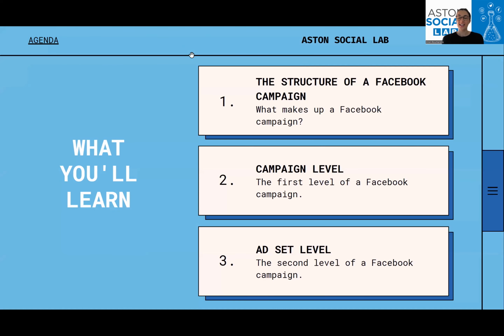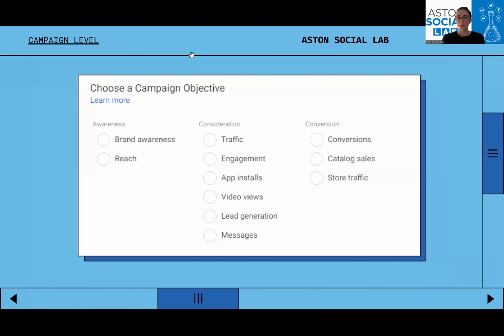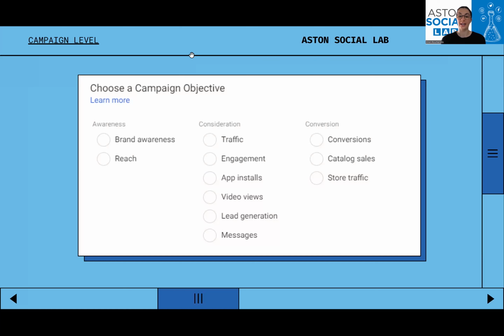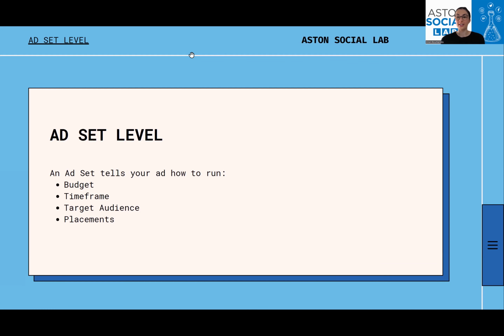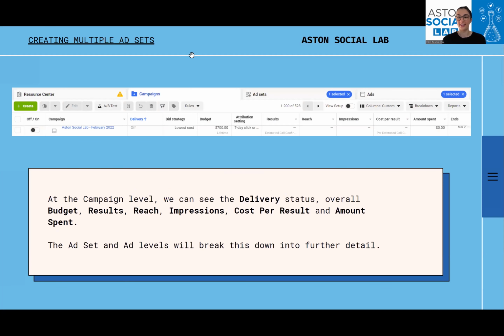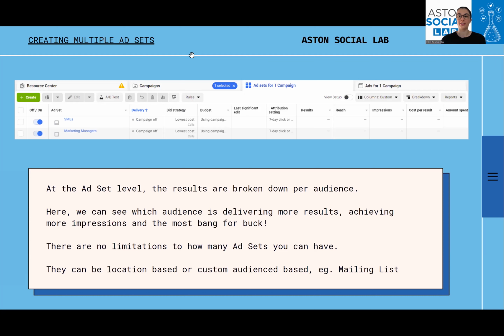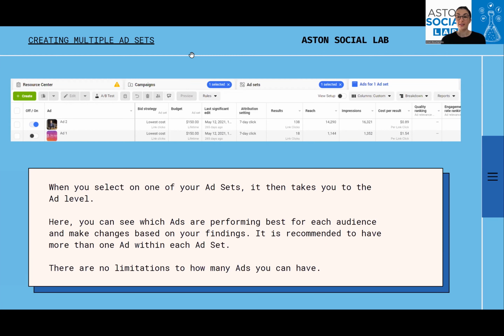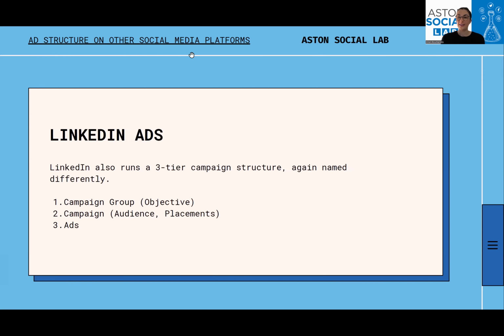Understanding the Facebook Ad Structure | Social Media Masterclass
Welcome to the first episode of Aston Social Lab - a series of short online masterclasses covering various topics to help boost your knowledge about the world of social media so you can grow your business.

In this first masterclass, we cover:
- The levels which make up a Facebook campaign: Campaign, Ad Sets & Ads
- Creating multiple audience segments (Ad Sets)
- The ad structure on other social media platforms including Google & LinkedIn